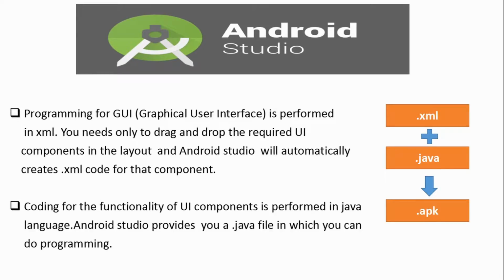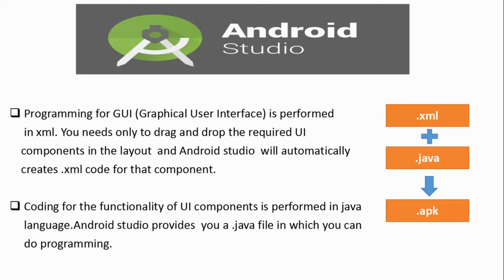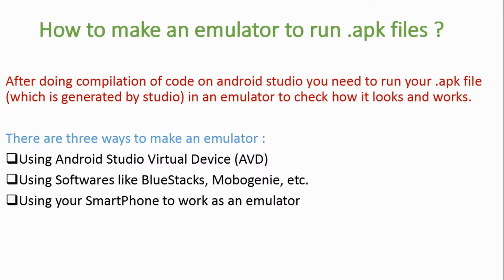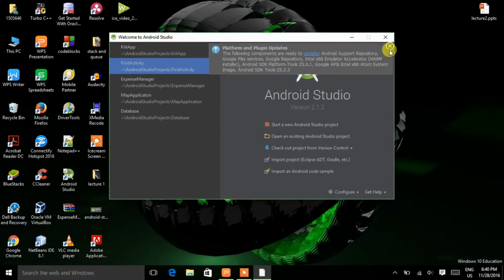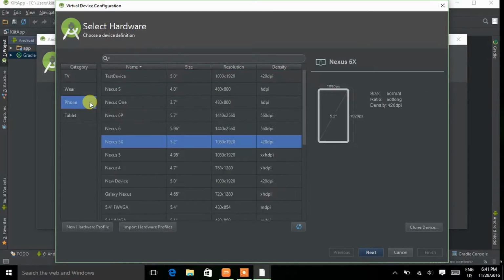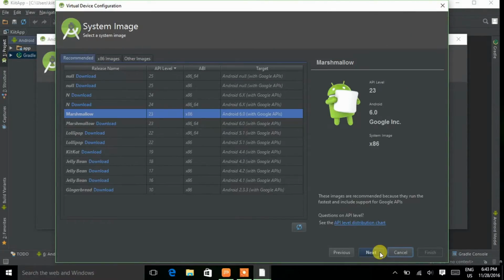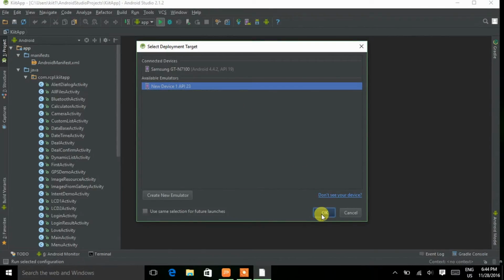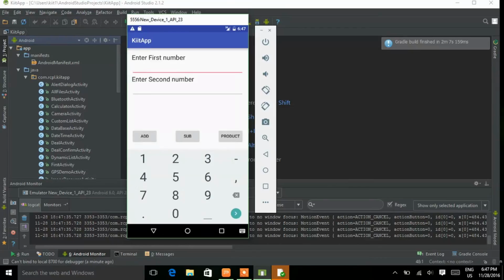Lecture #2 How to make Android Virtual Device (AVD) ?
In this video you will learn how to make emulators on android studio , run apps on these emulators and understand how android studio works.